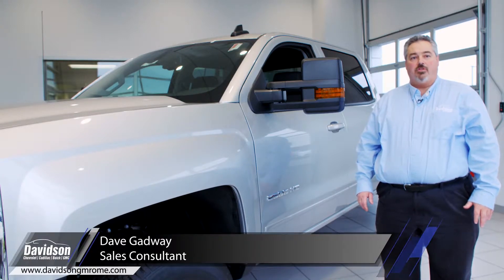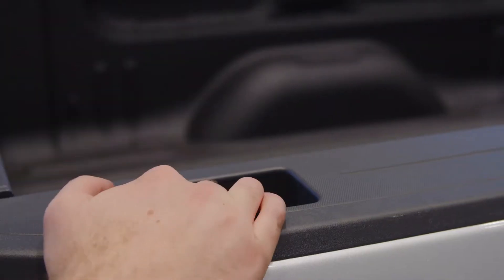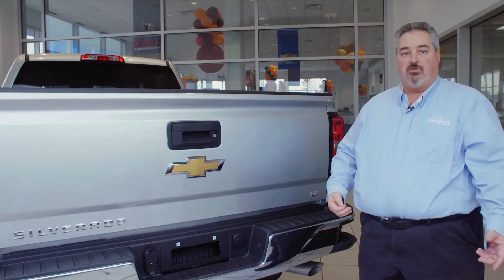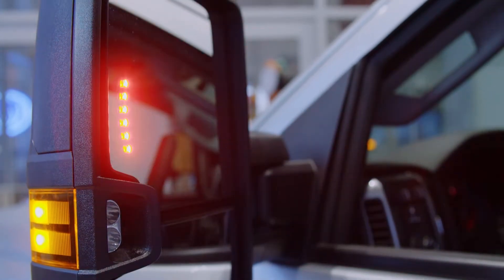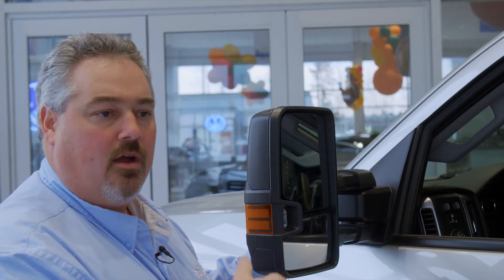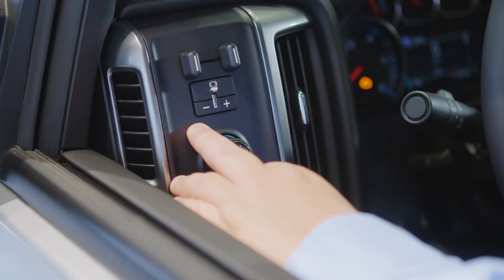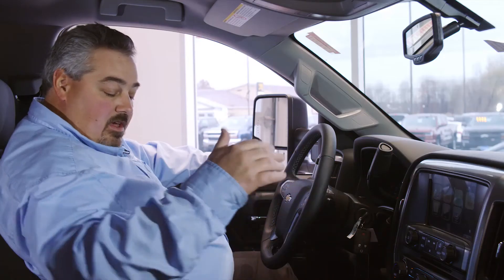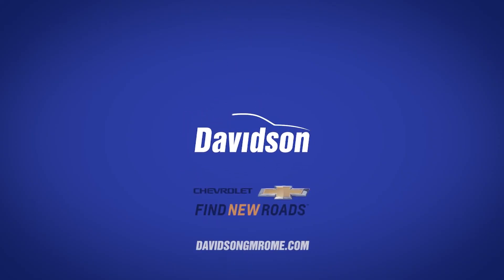2016 Chevy Silverado 2500HD - Review and Test Drive | Rome, NY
Sales Consultant Dave Gadway from Davidson Of Rome gives us a review of the 2016 Chevy Silverado 2500 HD LT. This model features a rearview camera, extendable tow mirrors with LED lights, and the new easy up, easy down tailgate. Under the hood the 2016 Silverado has a brand new 6.0 liter, V8 engine with 365 horsepower and 385 foot pound of torque to get you wherever you need to go. Stop in to Davidson of Rome for a test drive or check out our inventory